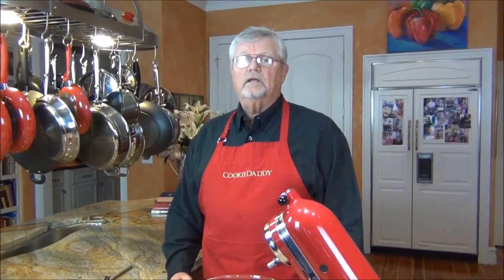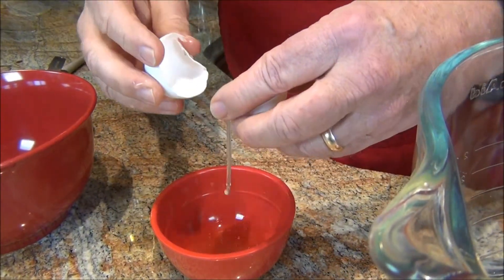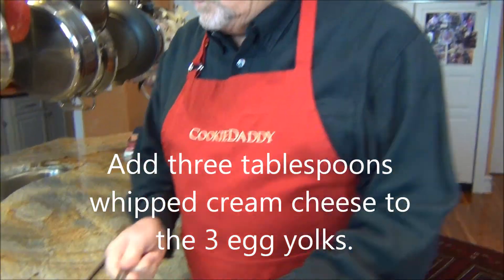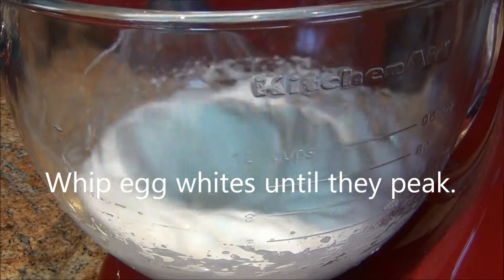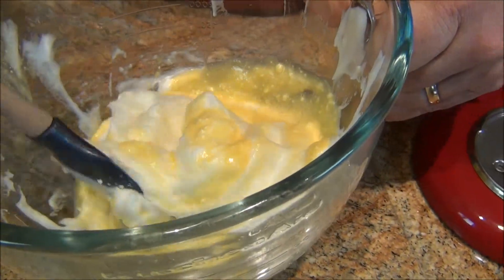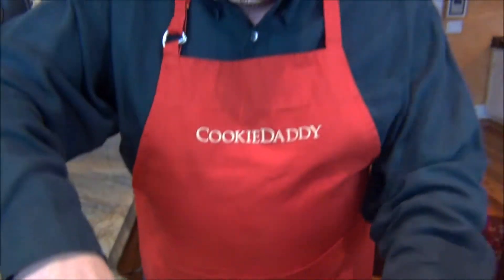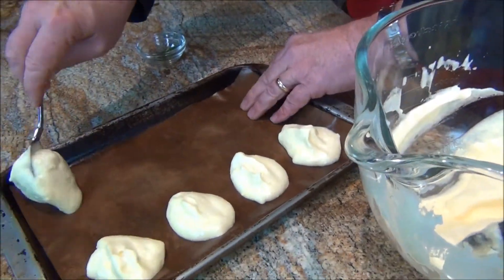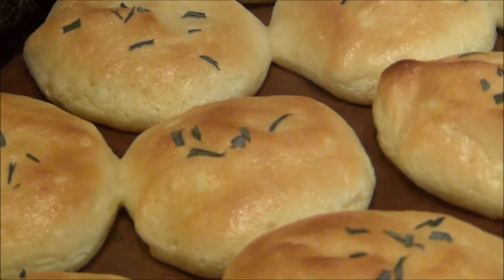Souffle Bread...Easy, Delicious, Versatile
These beautiful, flavorful rounds of gluten-free bread are so easy you'll make them often. They're as wonderful for snacking as they are for using in a variety of hors d'oeuvres. Slather them with your favorite humus or fill them with mascarpone. You're only limited by your imagination!